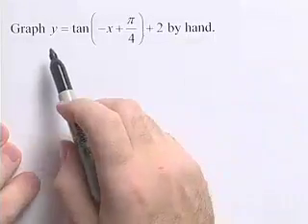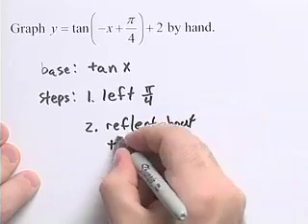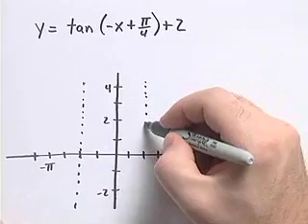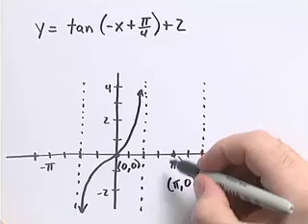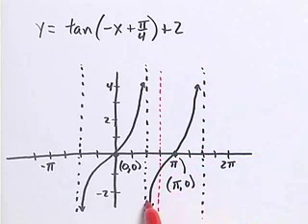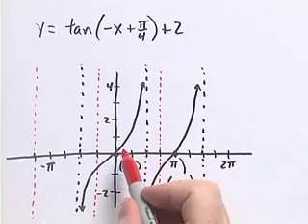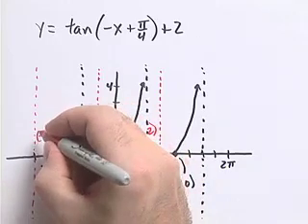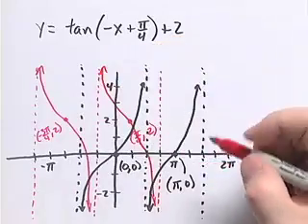Ch7 #26 ChapterTestPrepVideos Sullivan AT 11e